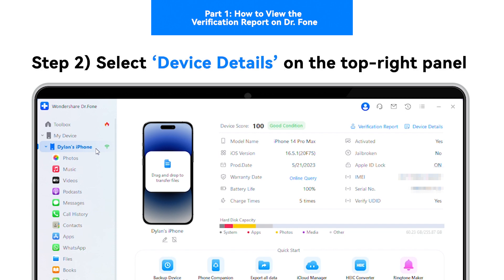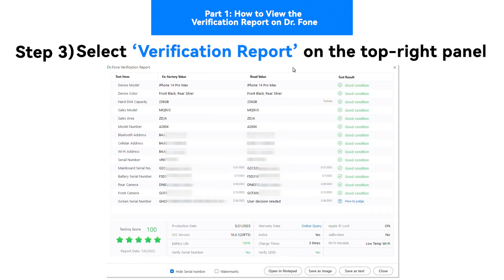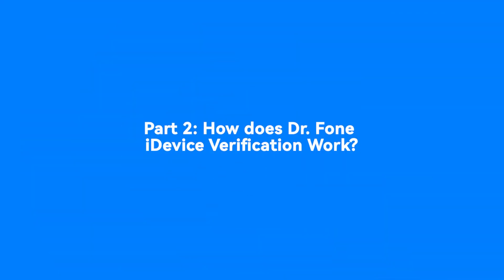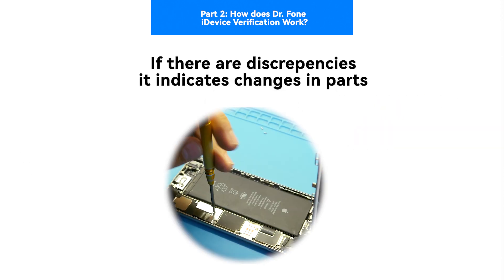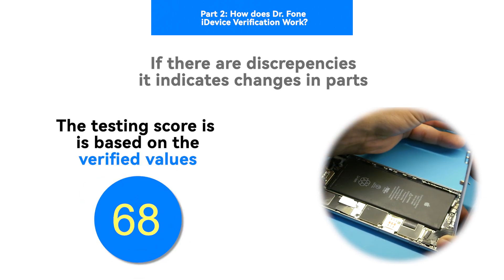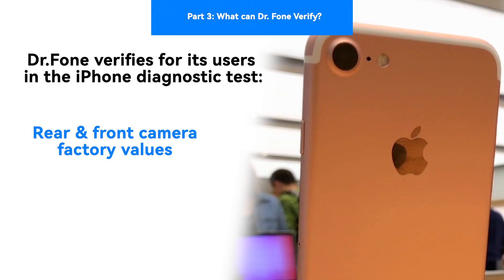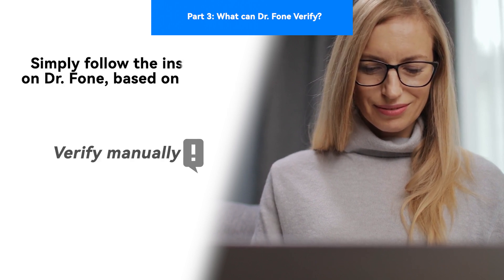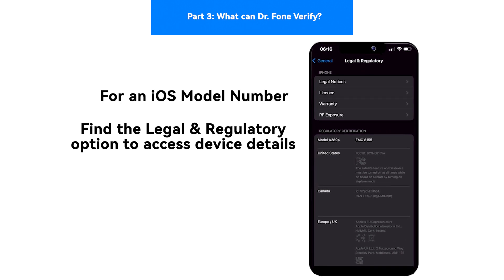Details about the Dr.Fone iDevice Verification Report?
Welcome to the official wondershare Dr.Fone YouTube channel!
🎉 In this video, we're diving deep into the revolutionary iDevice Verification Report feature brought to you by Dr.Fone. If you've ever wondered how to ensure your iOS device's security, authenticity, and functionality, you're in the right place.

🔍 Part 1: How to View Verification Report on Dr.Fone?
Curious about how to access and understand your iDevice Verification Report? We've got you covered! In this section, we'll walk you through the simple steps to retrieve and interpret your report using the intuitive Dr.Fone interface. Discover the power of knowledge at your fingertips.
🛠️ Part 2: How Does Dr.Fone iDevice Verification Work?
Ever wondered what happens behind the scenes when you initiate an iDevice verification? Uncover the cutting-edge technology and methodologies that Dr.Fone employs to thoroughly assess your device's hardware and software components. Learn about the diagnostics process that guarantees accuracy and reliability.
🔒 Part 3: What Can Dr.Fone Verify?
Your curiosity will be satisfied in this segment as we explore the extensive range of verifiable aspects that Dr.Fone covers. From security parameters to authenticity checks, from hardware functionalities to software integrations – Dr.Fone leaves no stone unturned in providing you with a comprehensive verification experience.

Are you ready to take control of your iOS device's health and security?